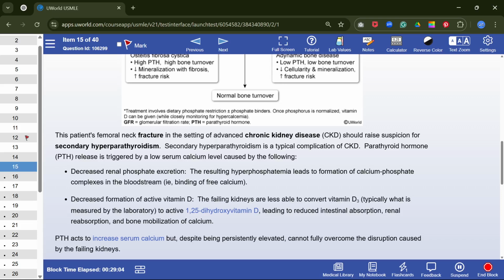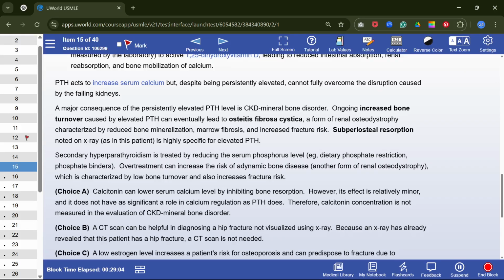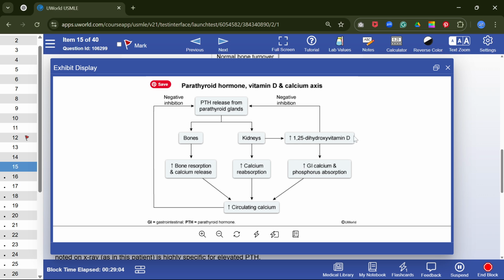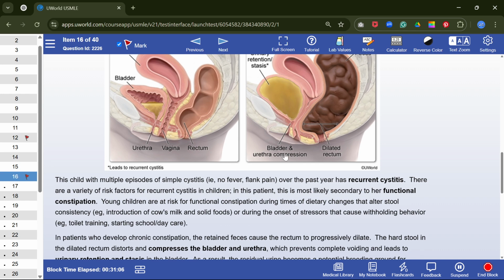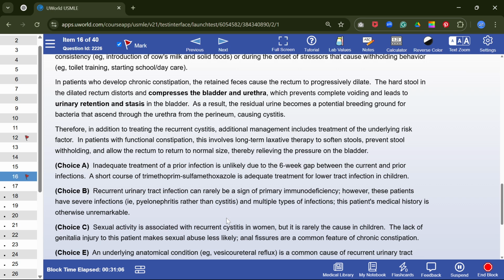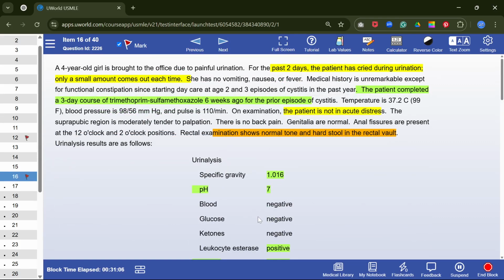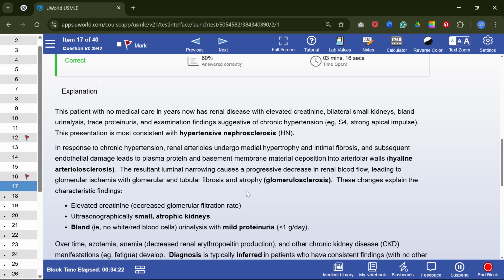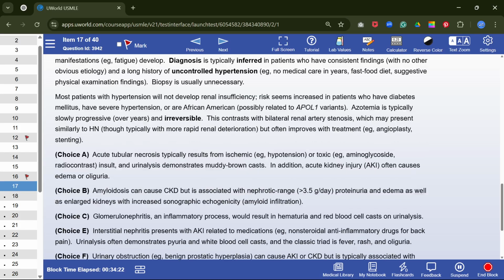Renal uworld qsolve part 6